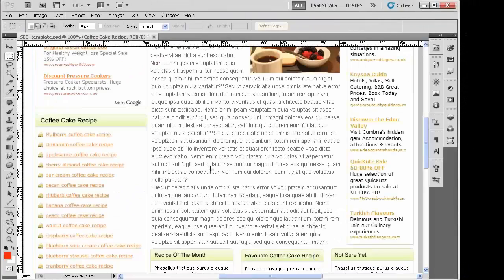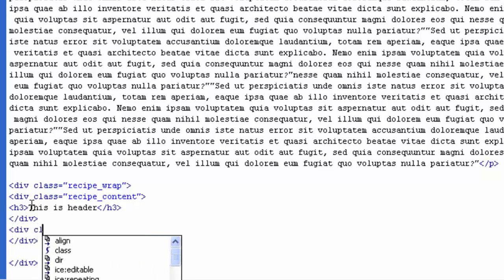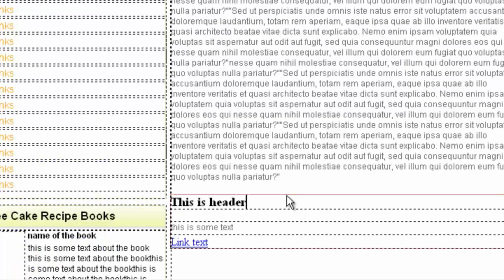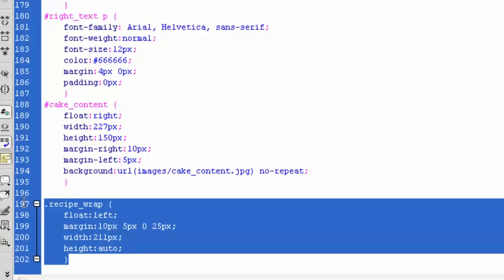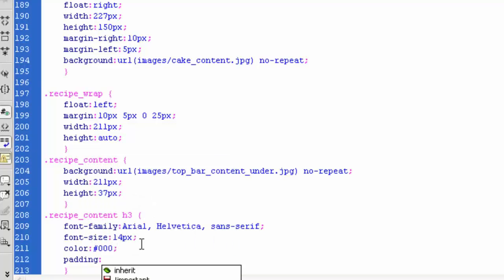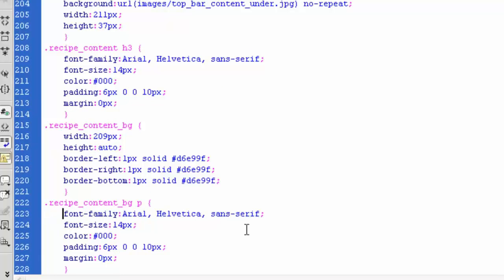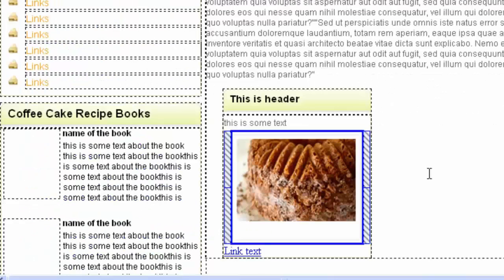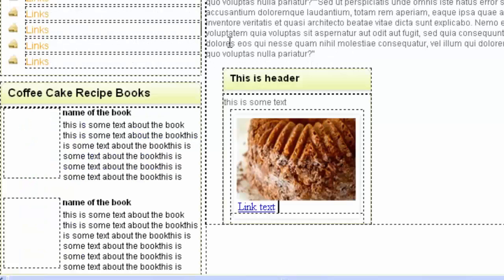Lesson 20 - Beginners SEO Tutorial Course - Coding Template:SEO Tutorial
Hey guys, This is Montaha.
Welcome to our SEO Tutorial Channel. The 1stoptutorials.com is here with us in SEO tutorial Lesson-20. He used many Ideas on his channel to keep his content ideas fresh. We will put a link in the video description below this video. Here are a few important information for SEO in 2015
If you want to go over to his channel and check out what he is doing there. He really deeply loves and cares.

Our others videos are also given below